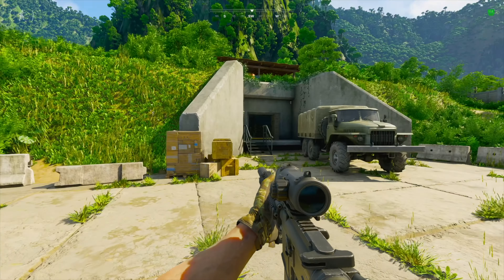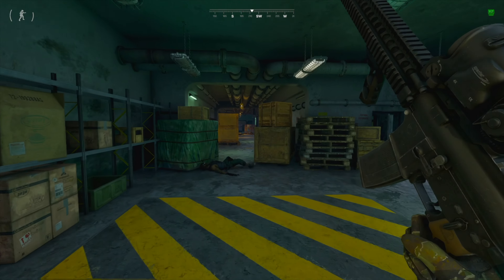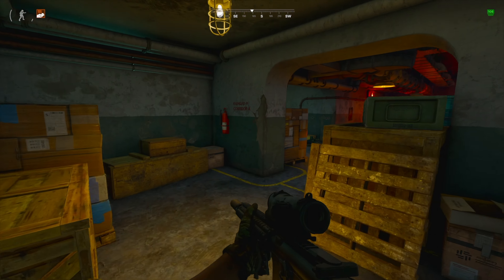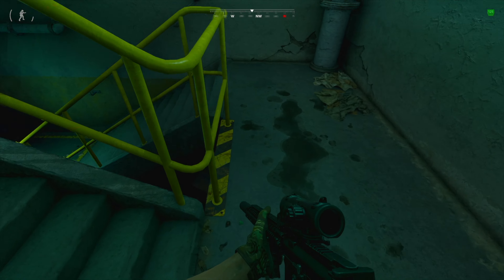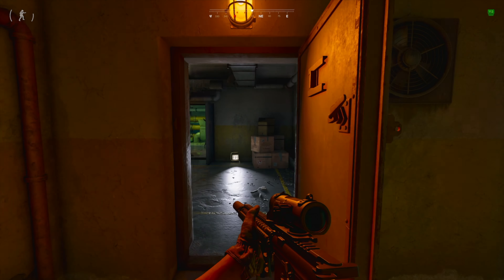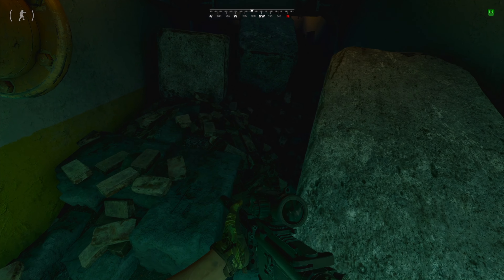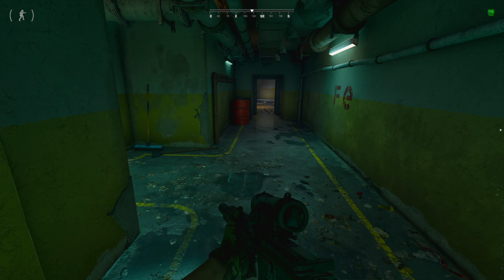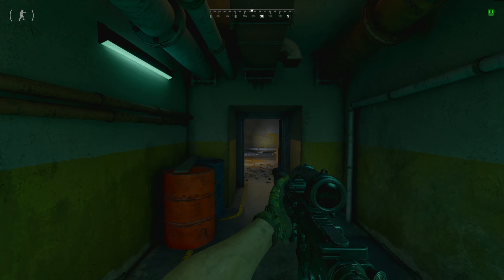Shortcut | GUIDE | Gray Zone Warfare | Mithras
This is the steps for the Mithras Shortcut Questline in Gray Zone Warfare.

Stay Subbed for more quest guides and tips!